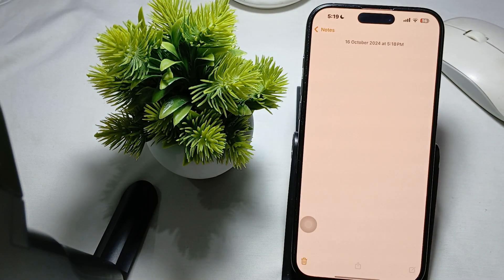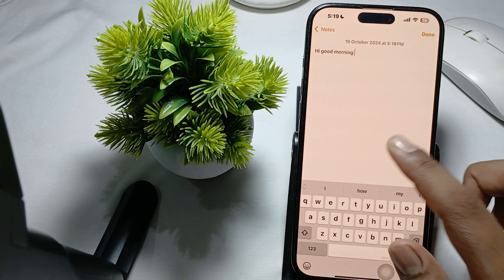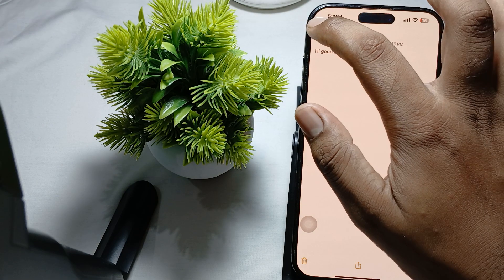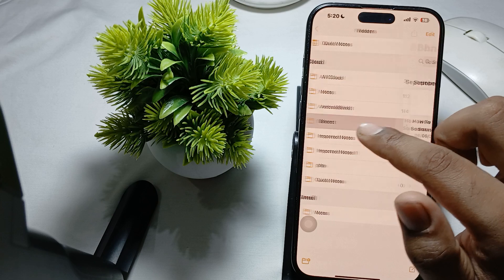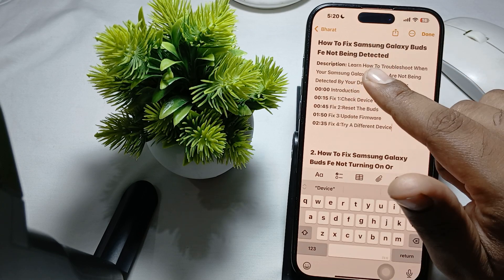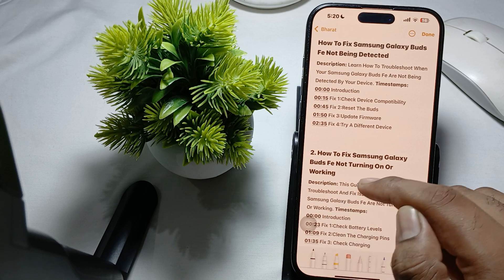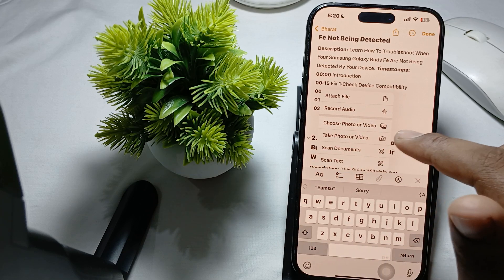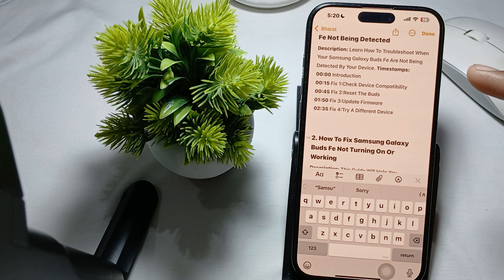iPhone Notes App: Missing Toolbar (Camera, Scan, Font, Etc)? Fixed!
In this informative video, we address a common issue faced by iPhone users: the missing toolbar in the Notes app, which includes essential features such as the camera, scanning options, and font adjustments. We provide a step-by-step guide to troubleshoot and restore these functionalities, ensuring that you can maximize your productivity and enhance your note-taking experience.